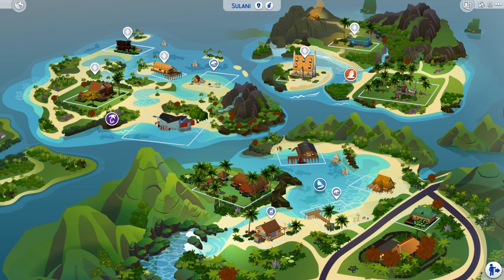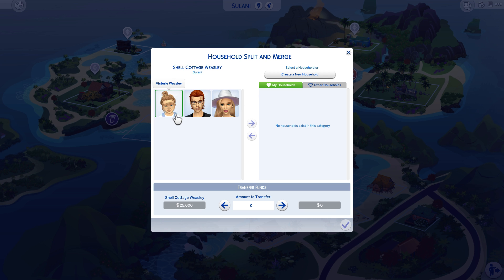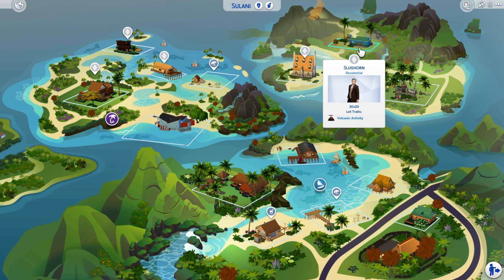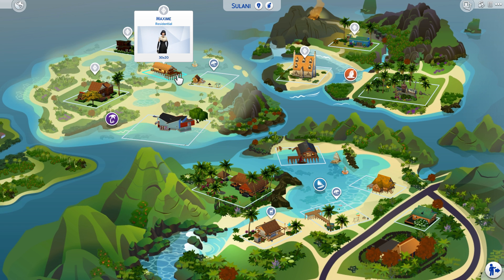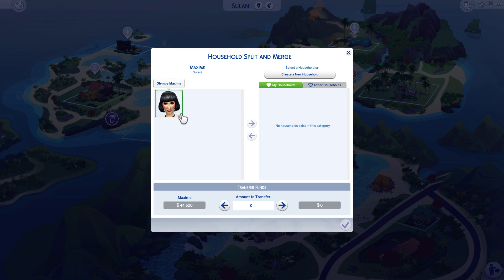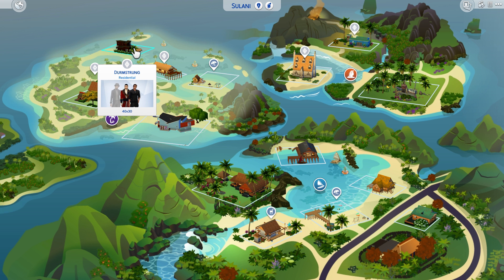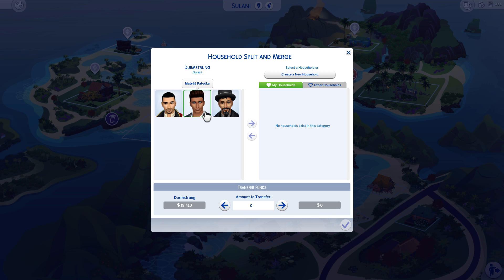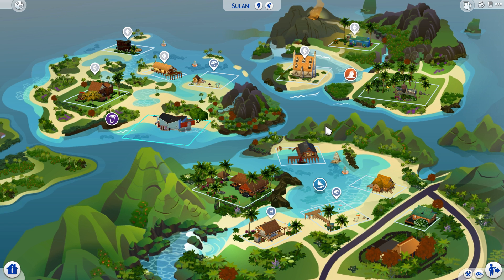Harry Potter Sims 4 Overview Sulani (2021)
Let's play Harry Potter in The Sims 4! Rated PG.

Welcome to another Wizarding neighborhood! This is an overview of all the characters in my Sulani neighborhood.

Families include Weasley, Delacour, Maxime, Krum.

This is a heavily modded game. I did not create most of these Sims or custom content. Credits for Modded Content and Sims will be listed in their individual family videos.

In this video there is

No Violence
No Disturbing imagery
No Nudity
No Sexually suggestive content
No Portrayal of dangerous activities
No cursing.